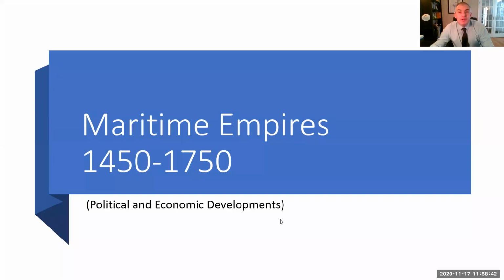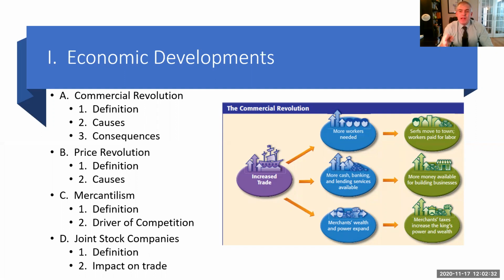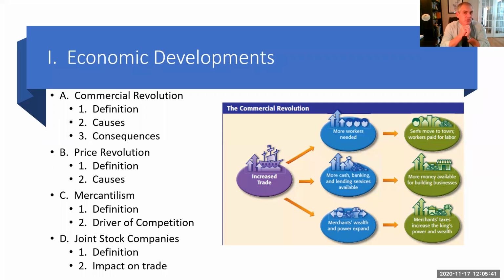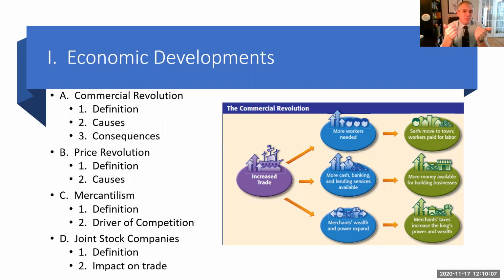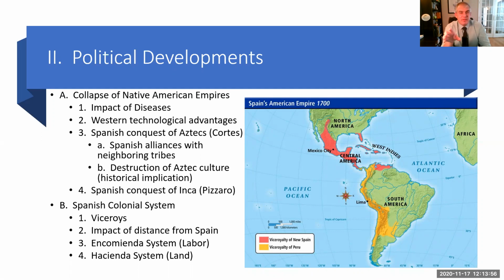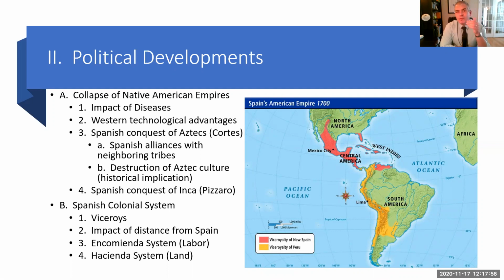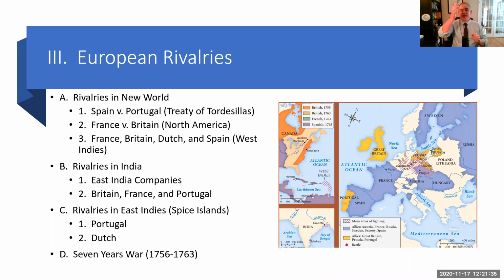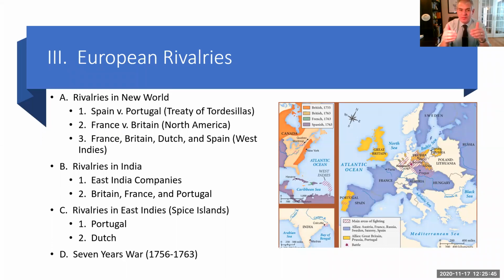Maritime Empires 1450-1750 (Topic 4.7)